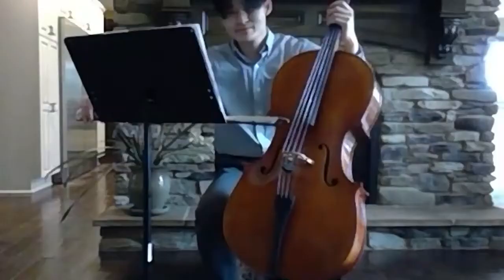String Department Recital, Spring 2021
Students of The Music Settlement's String Department performed a recital in the Spring of 2021 for friends and family.  Enjoy!